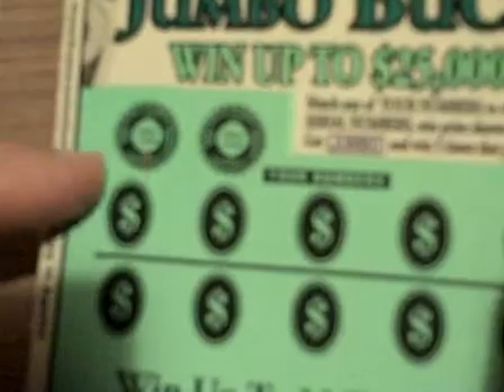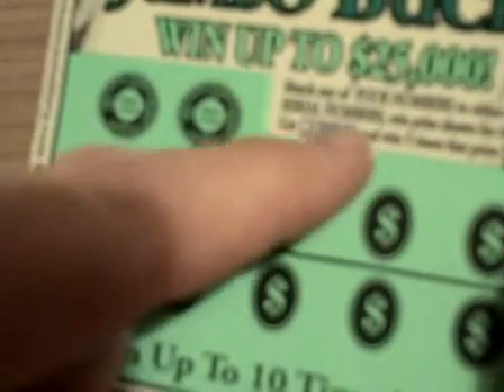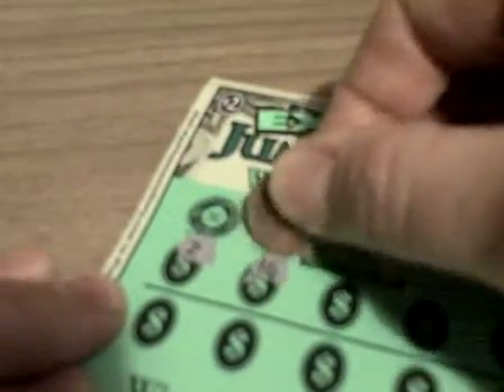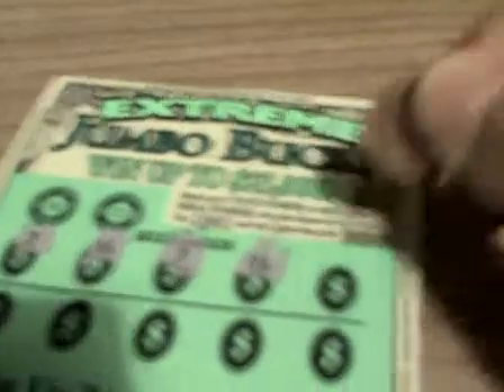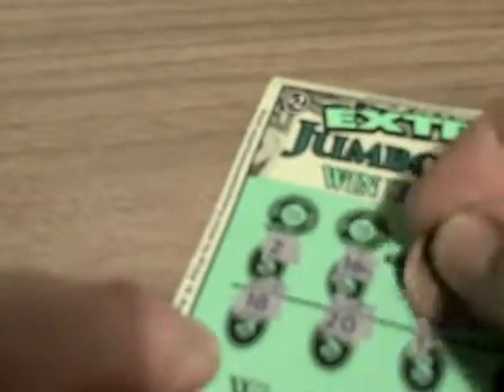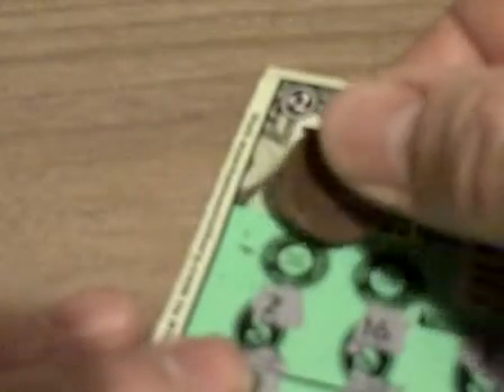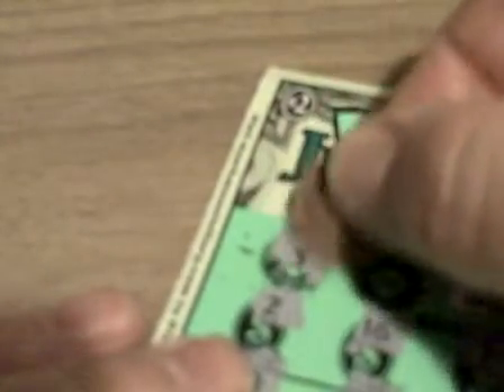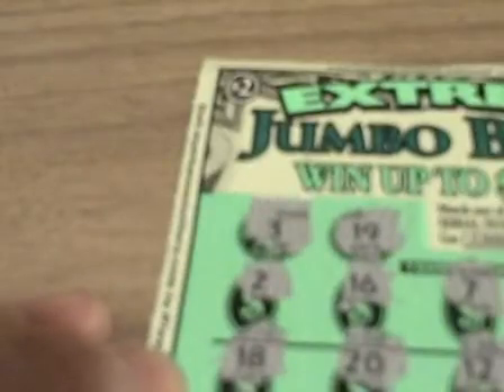Extreme Jumbo Bucks